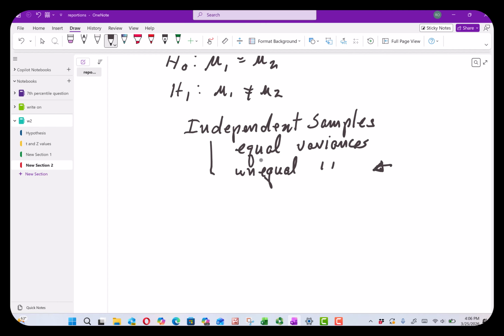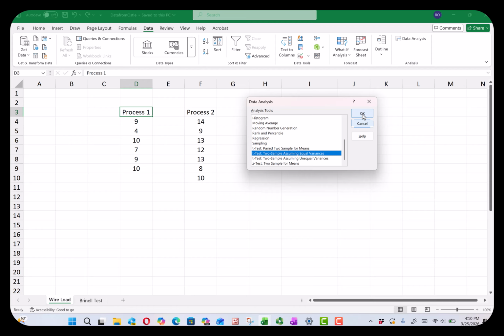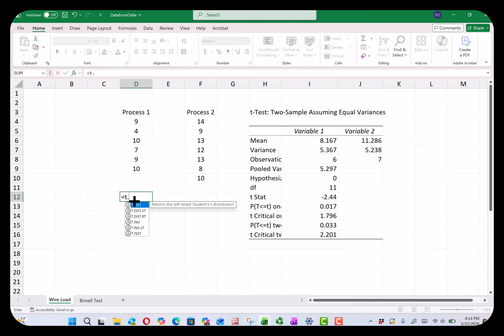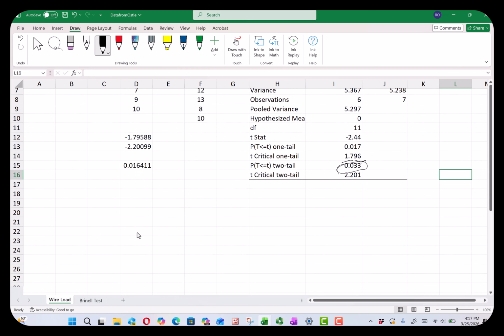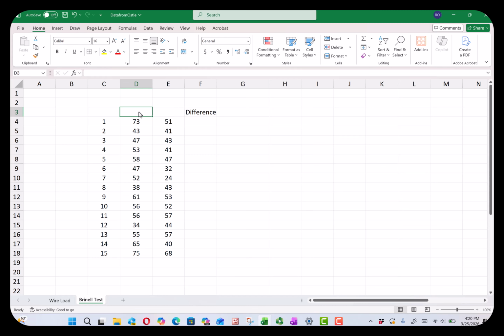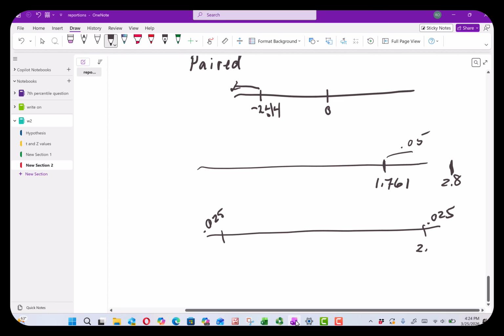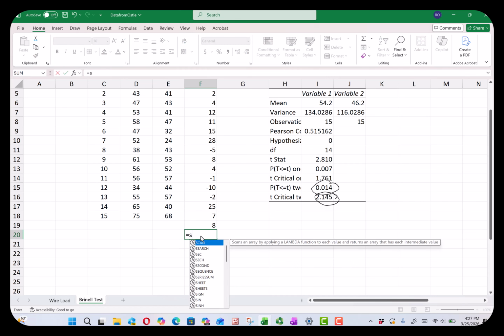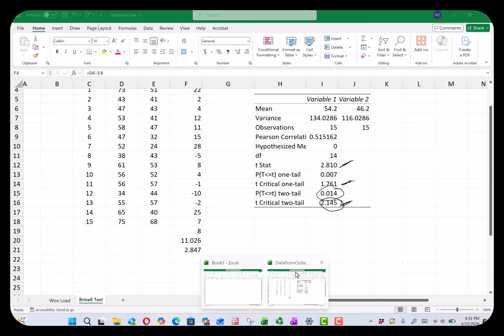two sample t tests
Two Independent Samples with equal and unequal variances, Paired t
Data Analysis ToolPak in Excel